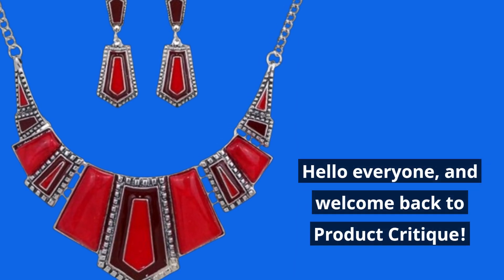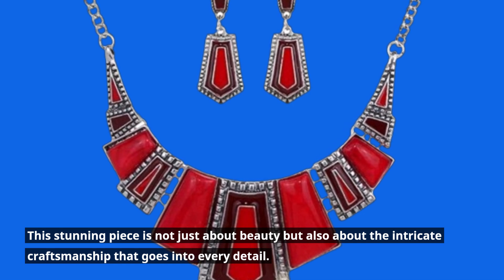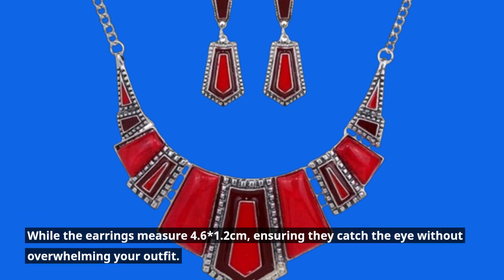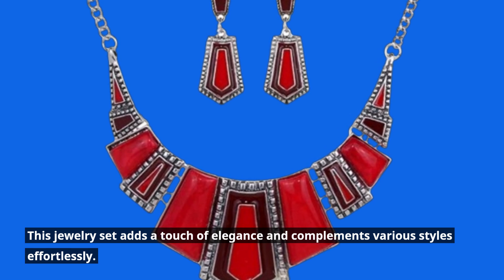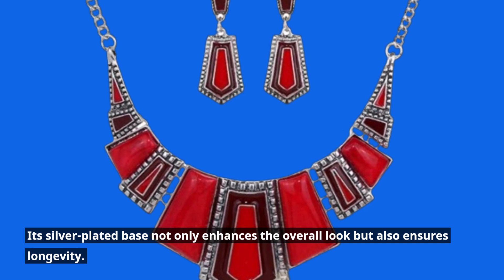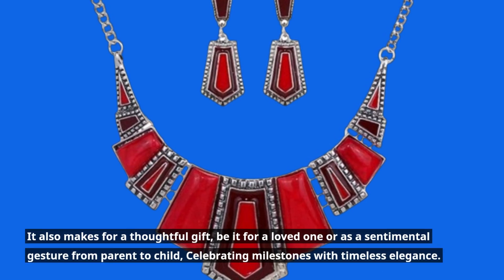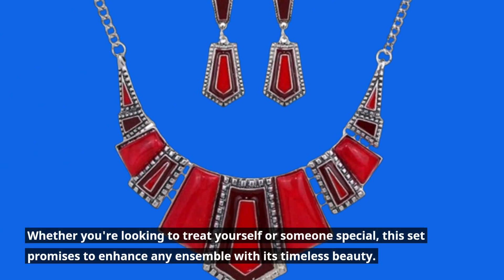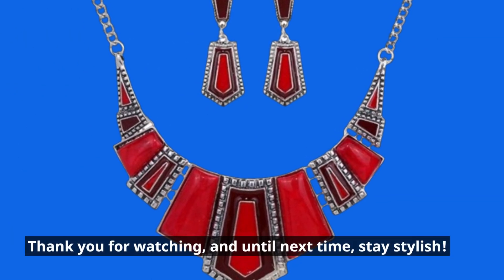💎 YAZILIND Vintage Ethnic Tibetan Silver Irregular Rhinestone Jewelry Set | Best Red Necklace Set 💎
Amazon Product Name : YAZILIND Vintage Ethnic Tibetan Silver Irregular Rhinestone Bib Collar Earrings Necklace Jewelry Set

Elevate your jewelry collection with our video on the "Best Red Necklace Set"! We review stunning red necklace sets that add a vibrant touch to any outfit, focusing on their design, quality, and versatility. Whether you’re dressing up for a special occasion or looking to enhance your everyday style, the Best Red Necklace Set offers the perfect blend of elegance and bold color. Watch now to discover which red necklace sets are the best and why the Best Red Necklace Set is a must-have accessory!